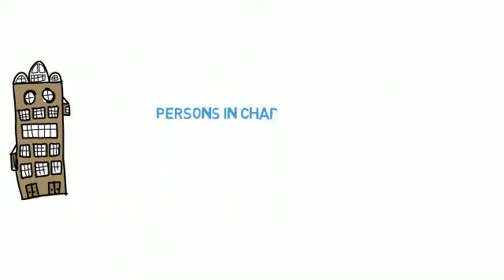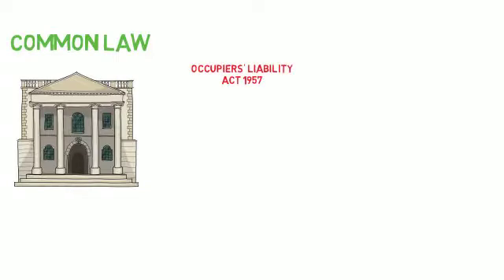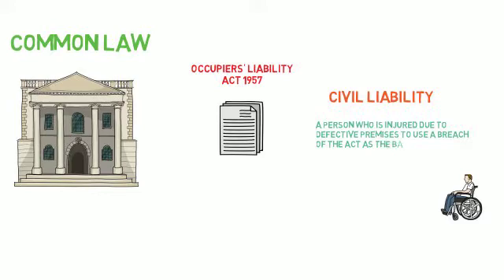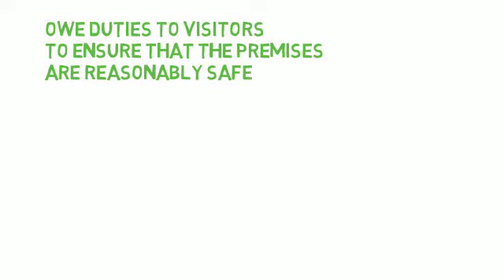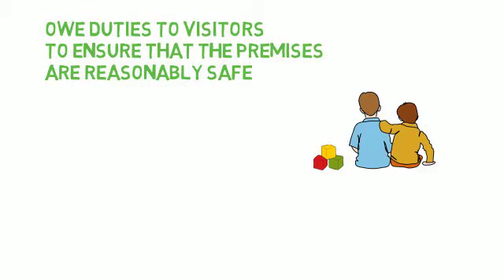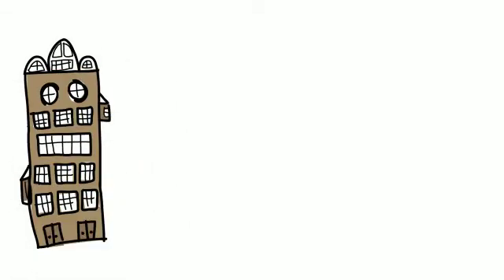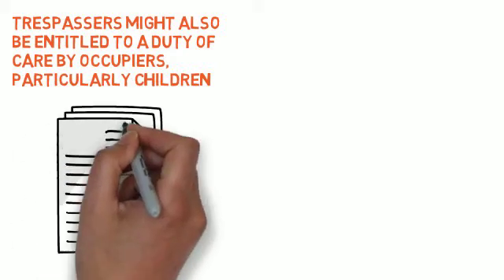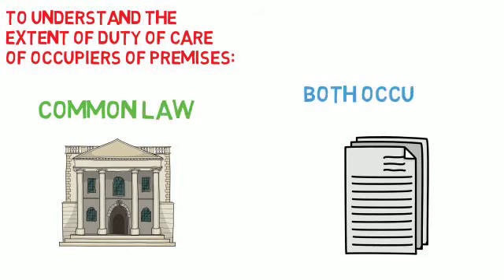RRC NEBOSH Diploma - Occupiers' Liability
An overview of Element 4.3 within the Unit A of the NEBOSH Diploma course. Including: Occupier's Liability.

The NEBOSH Diploma in Occupational Health and Safety is the “Gold Standard” in Safety & Health qualifications. Respected internationally by employers, this is the must have qualification for those whose ambition is to be a "Safety Professional" and have a high level career in HSE management.